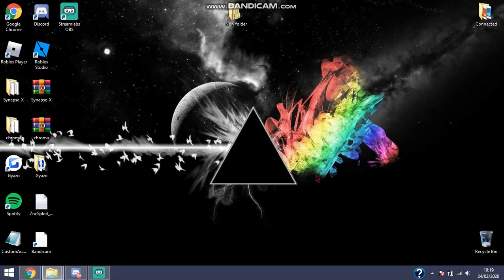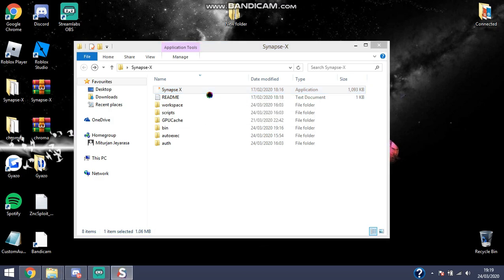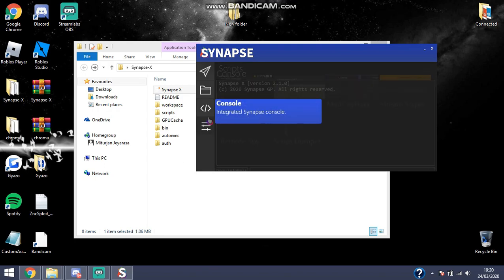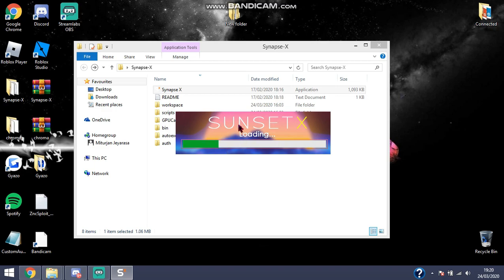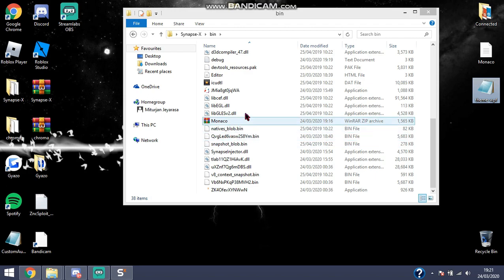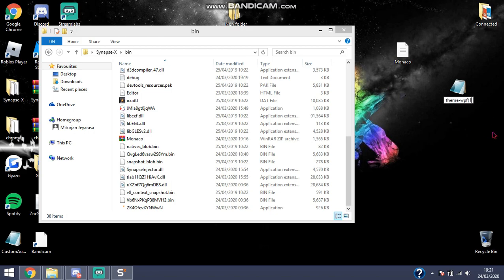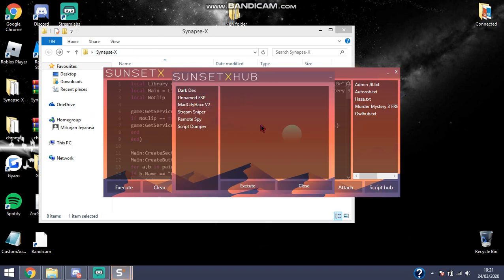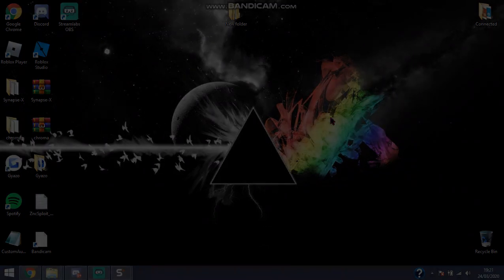HOW TO USE THE OLD SYNAPSE UI 2020 AND HOW TO CHANGE THEMES!!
Synapse Just Updated S^x And IMO The UI Is Not The Best
SOOOOOO.
This Is How You Change it